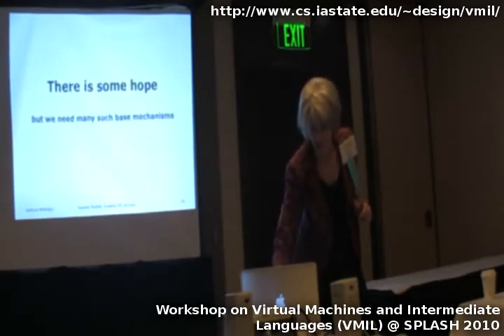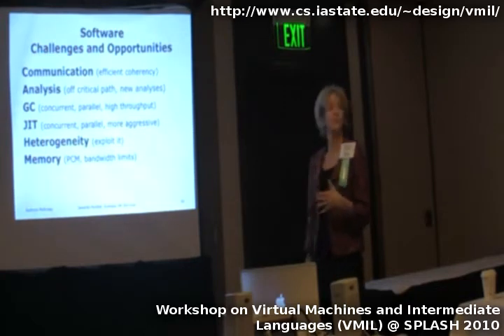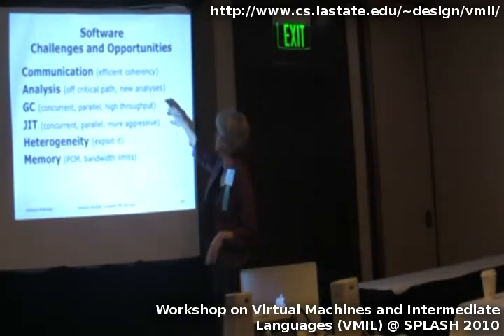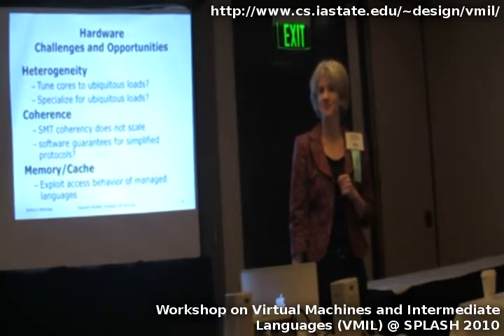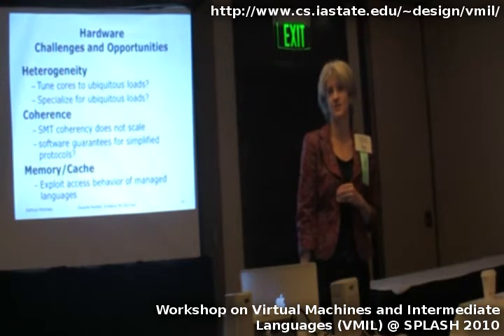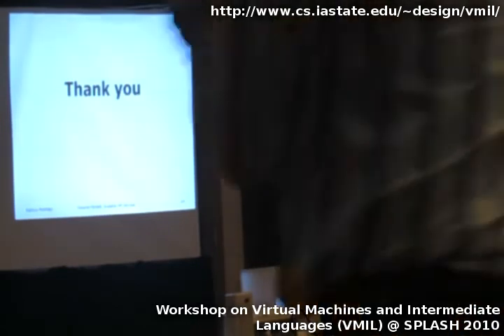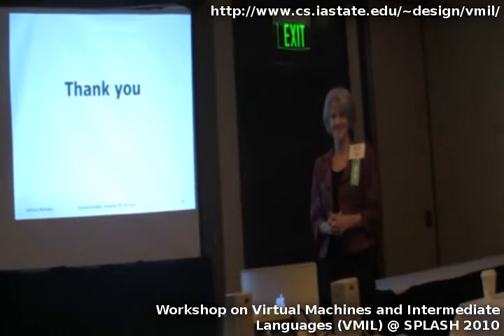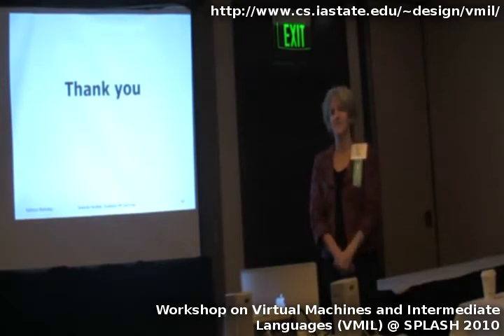Kathryn McKinley: "How's the Parallel Computing Revolution Going?" (part 5)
Invited Talk "How's the Parallel Computing Revolution Going? Towards Parallel Scalable Virtual Machine Services" by Kathryn McKinley (The University of Texas at Austin, USA) at the workshop on Virtual Machines and Intermediate Languages (VMIL) @ SPLASH 2010

part 5